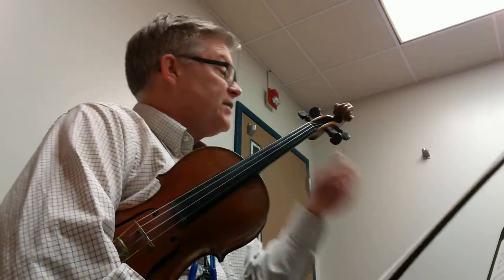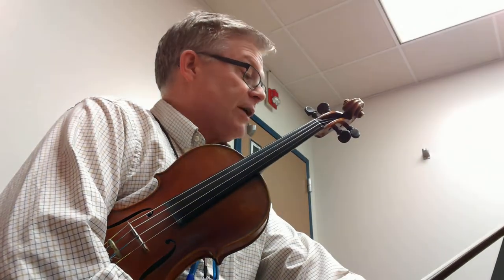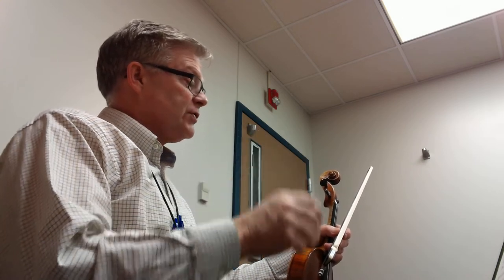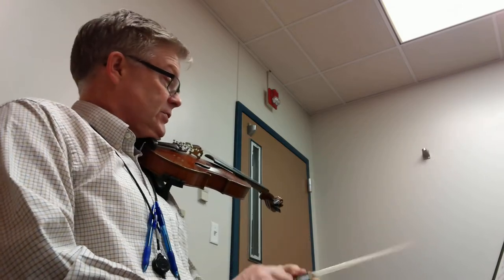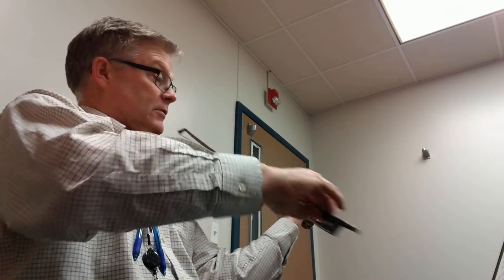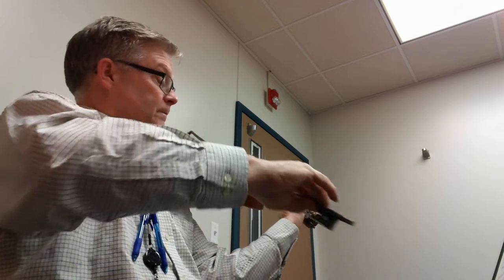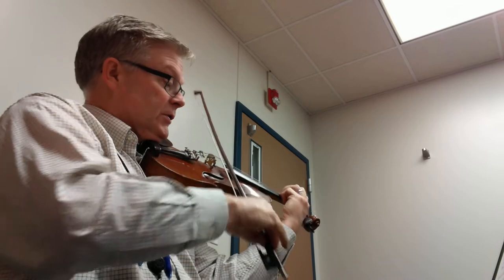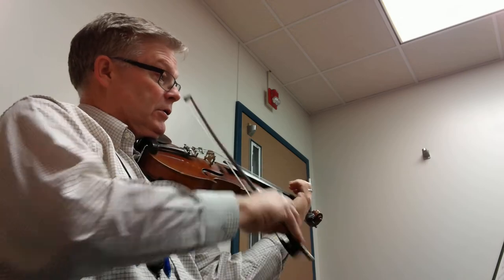Canon by Philip Hayes from The Young Violinists Repertoire Book 1